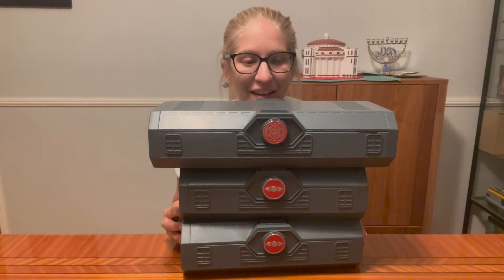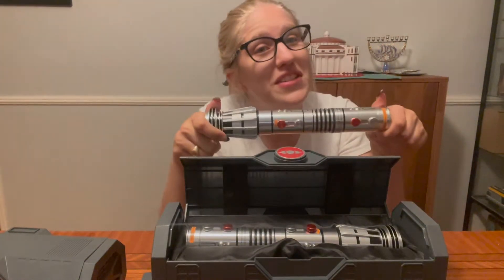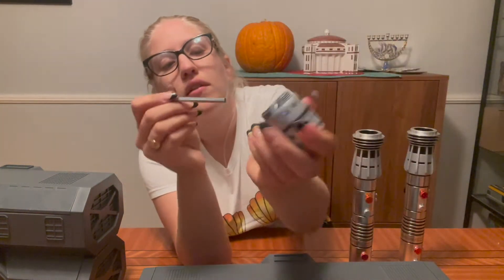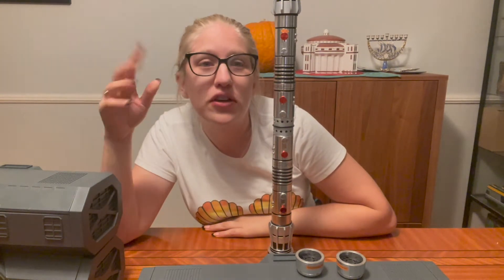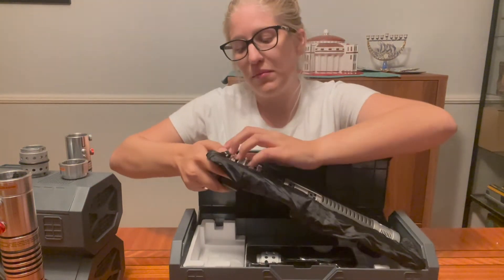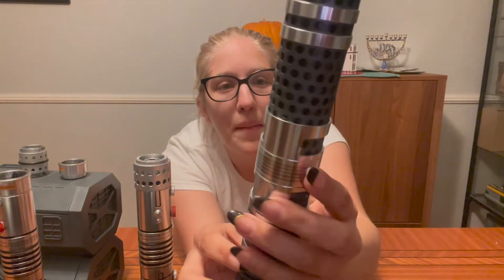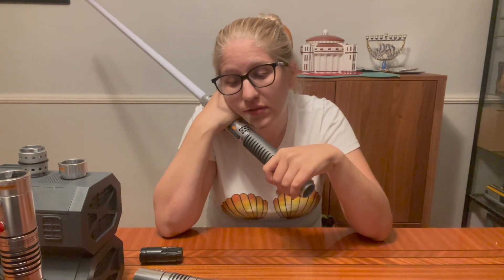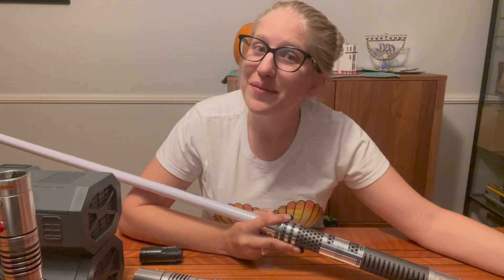Darth Maul Lightsabers! Clone Wars Season 7, and the Movie -Episode 1.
Both Disney Lightsabers, Darth Maul from Clone Wars Season 7, and the Movie -Episode 1. Watch me unbox the Season 7 hilt for the first time!